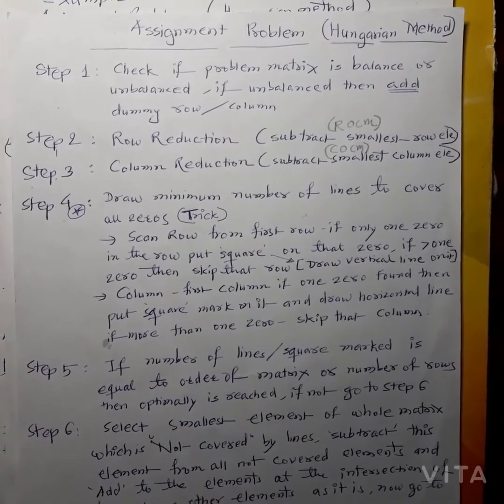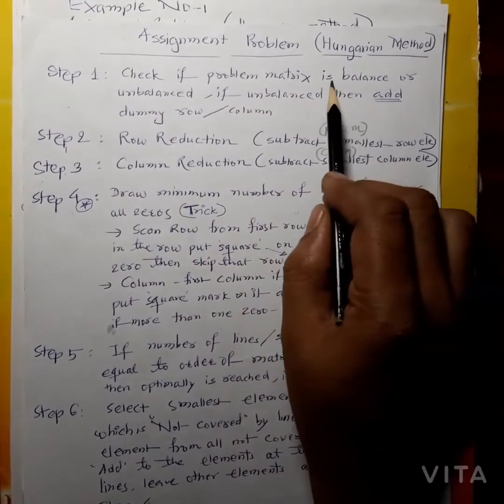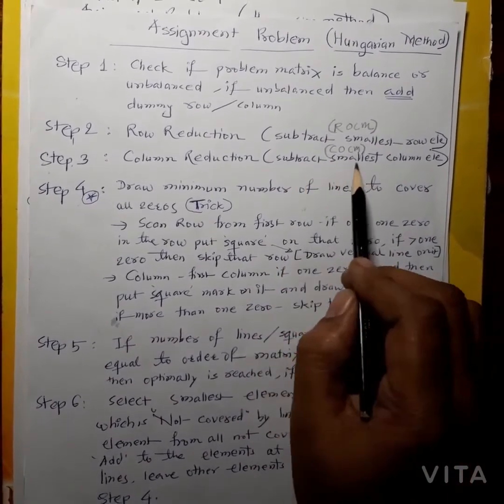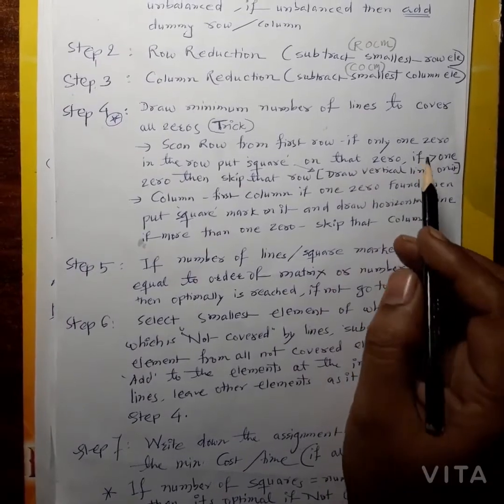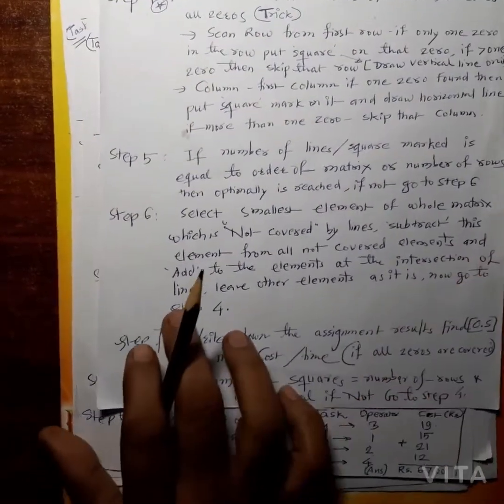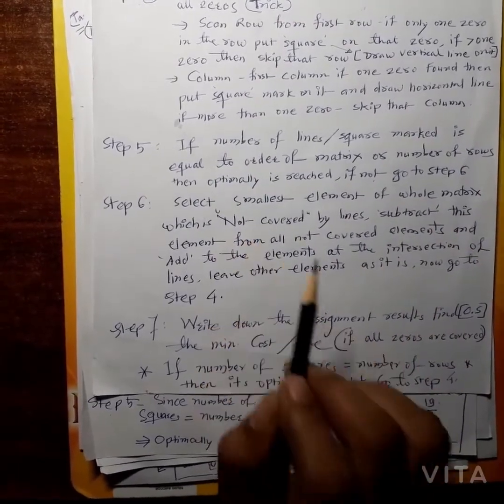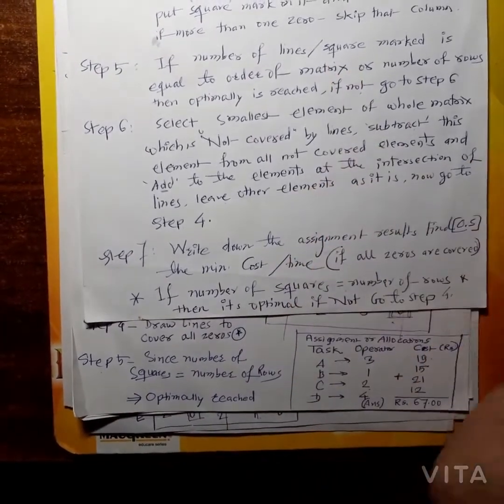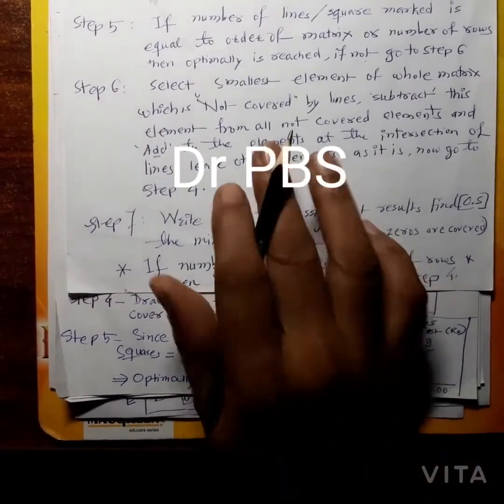Assignment problem-steps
Steps to be followed for solving assignment problem using Hungarian method